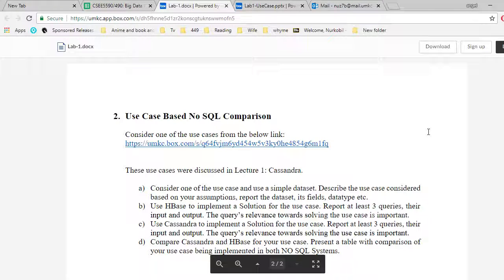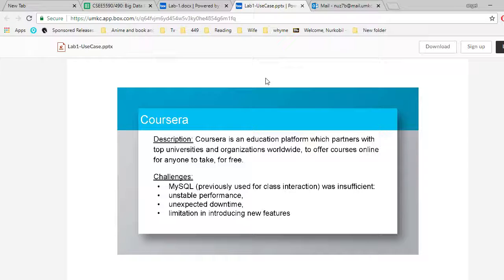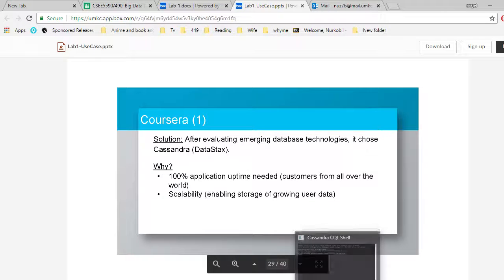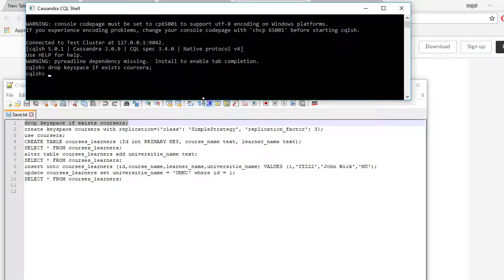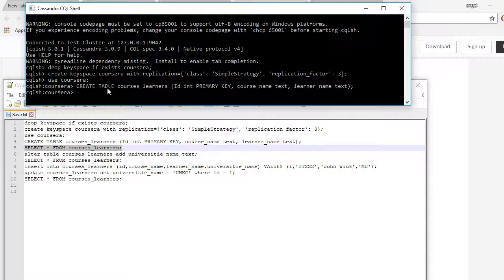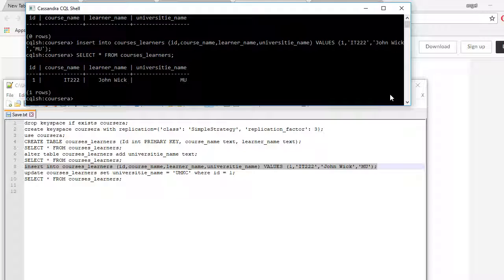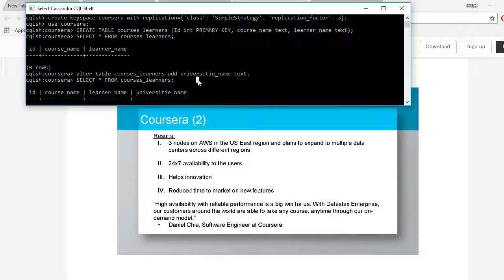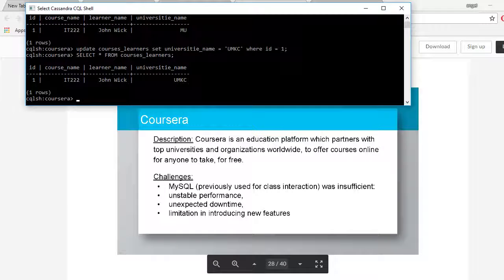Lab 1 part 2